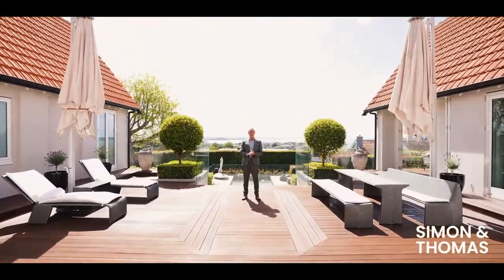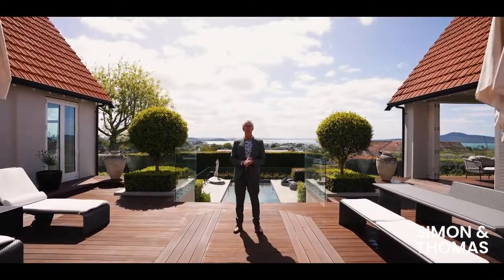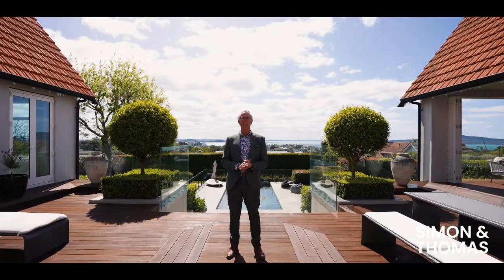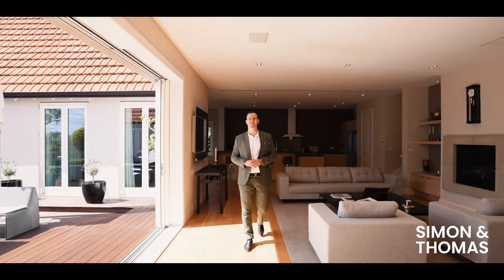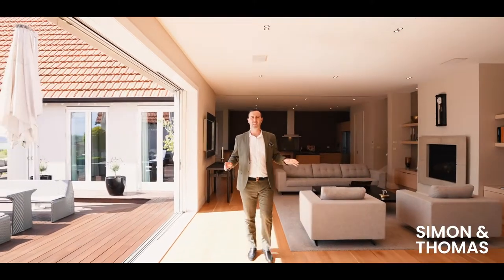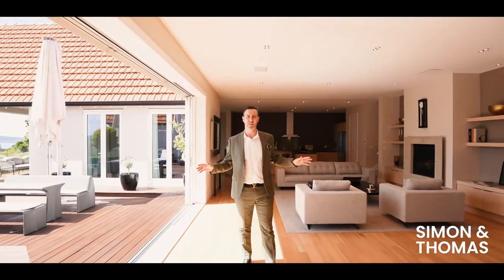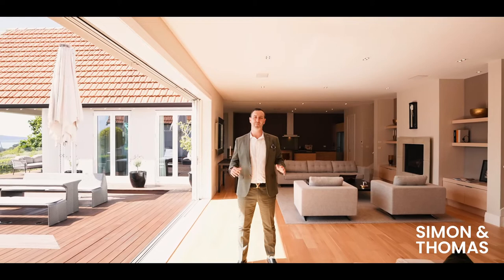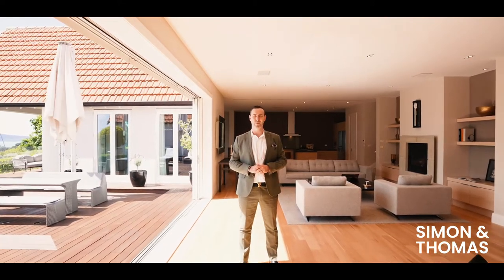187 St Heliers Bay Road, Saint Heliers - Thomas Farmer & Simon Siddells